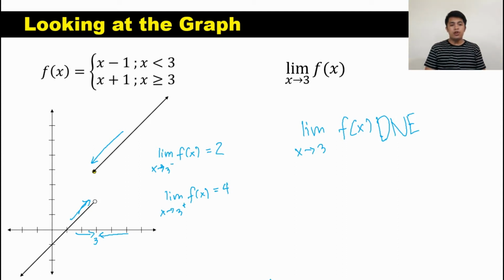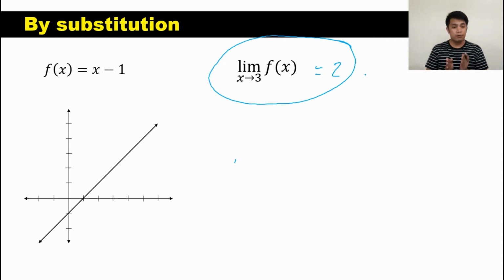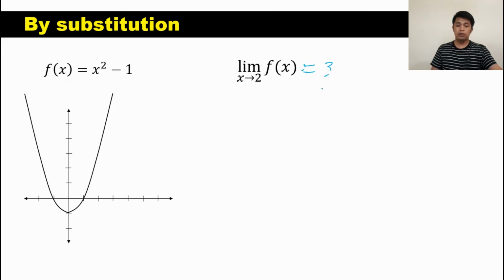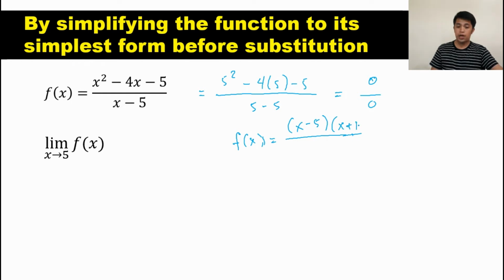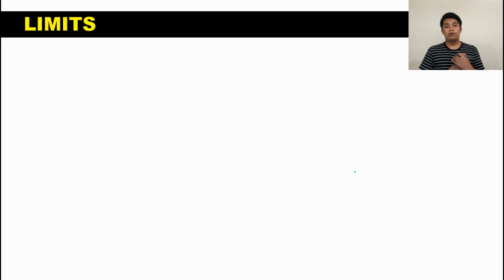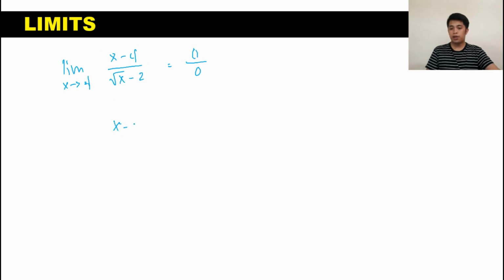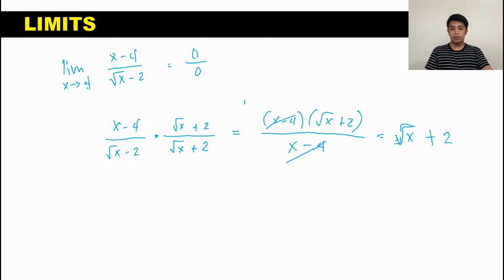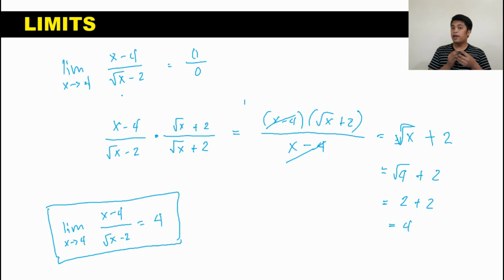Introduction to Limits (Part 4/4) | Calculus 1